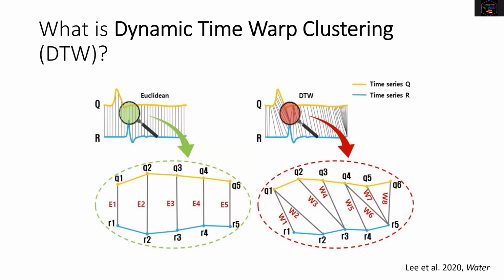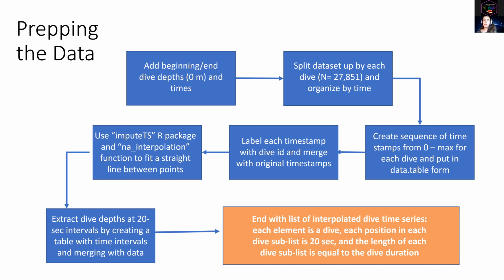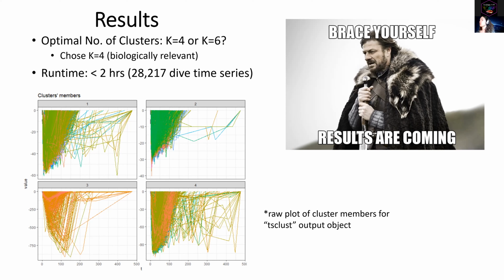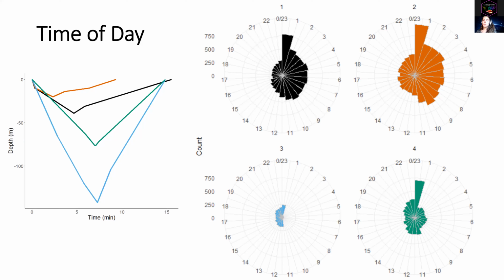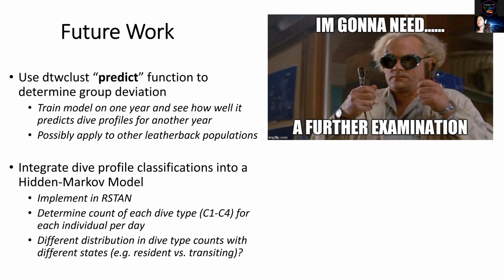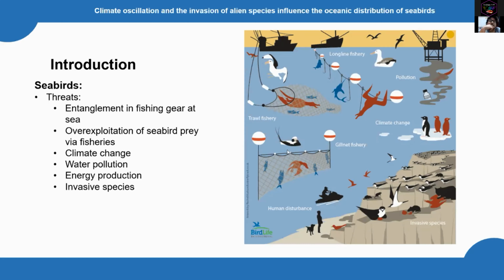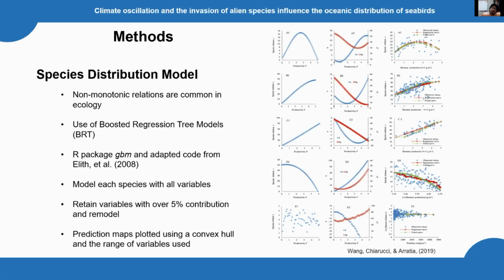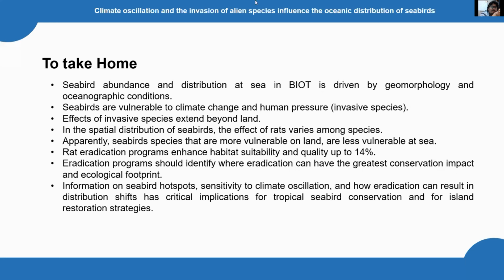EIR Web-conference Series Day 2: Sea Turtle and Seabird Ecology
Nicole Barbour - Using Dynamic Time Warp Clustering to Classify Dive Profiles of a Highly Migratory Species
Julian Perez-Correa - Climate oscillation and the invasion of alien species influence the oceanic distribution of seabirds